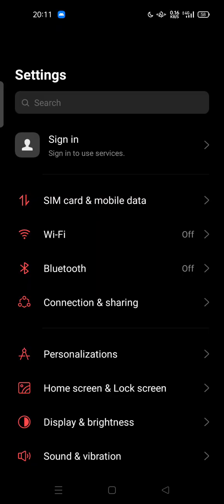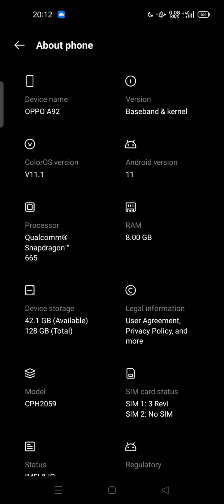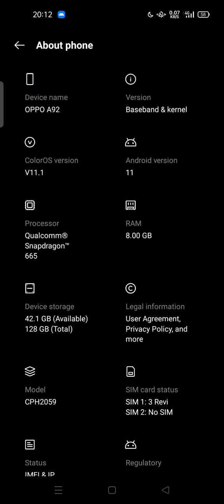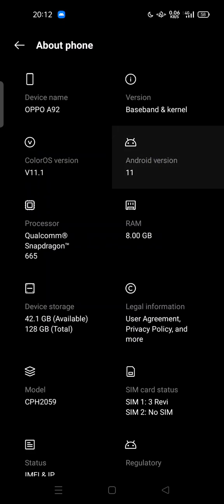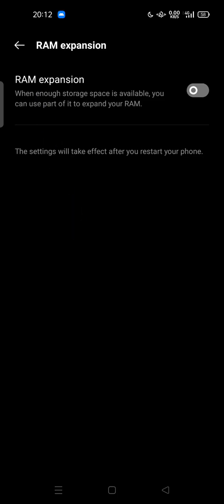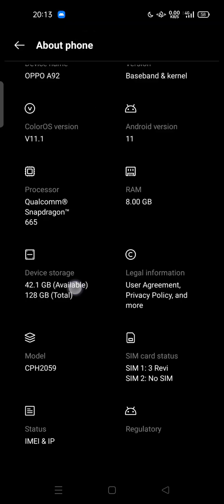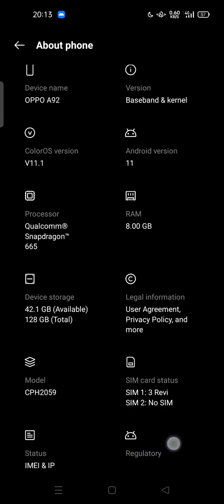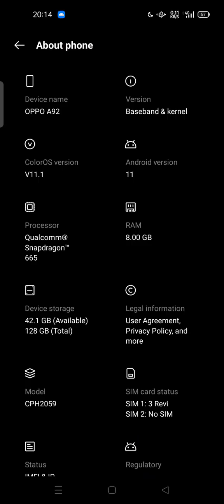💲 NAVIGATE: How To Check Ram And Storage Size In Android | Samsung F23 | Tutorial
How To Check Ram And Storage Size In Android | Samsung F23 | Tutorial.